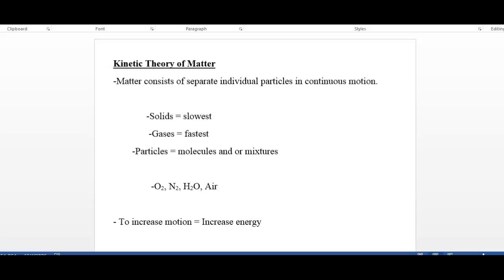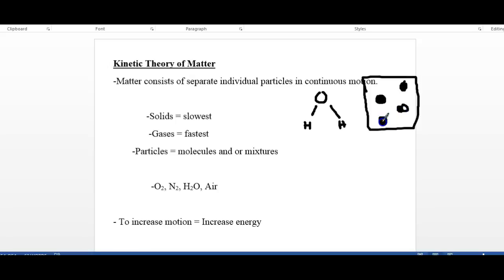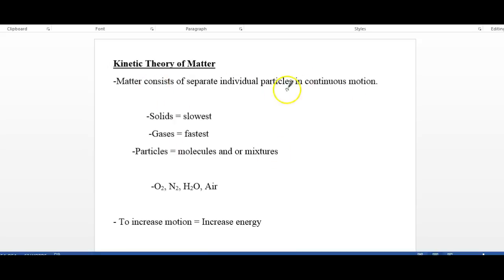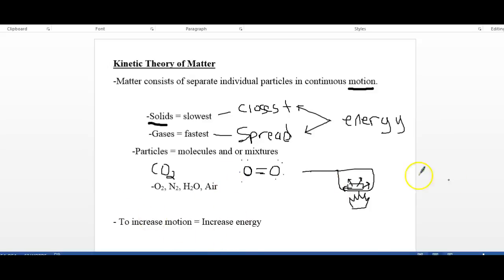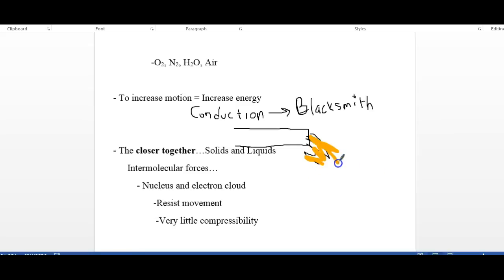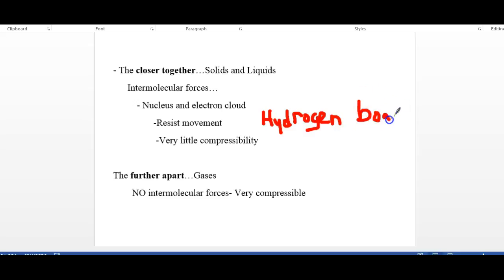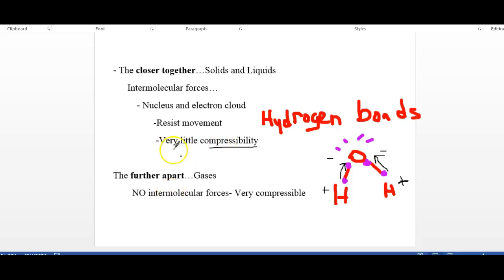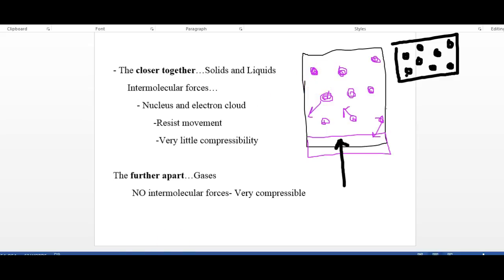KInetic Theory of Matter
Intro notes that help explain phases of matter